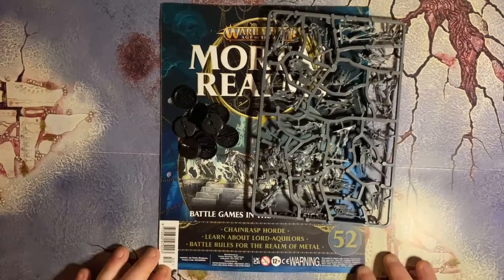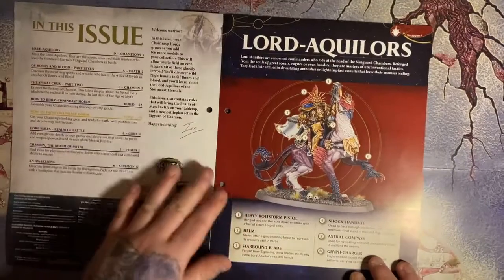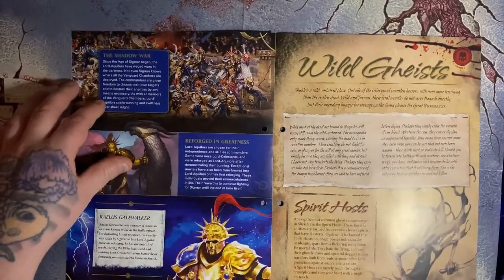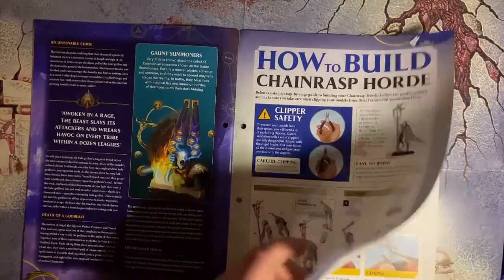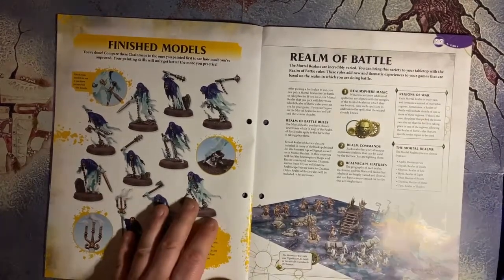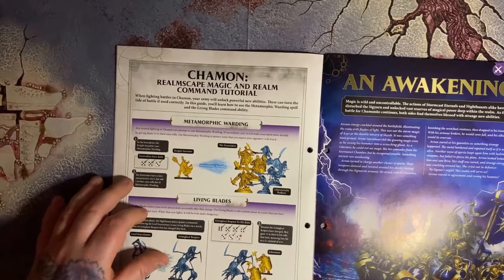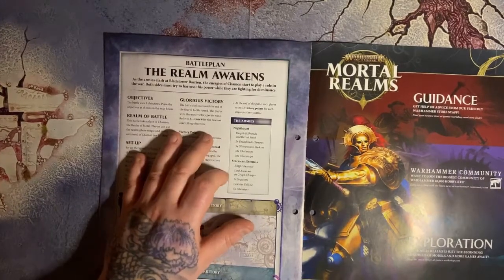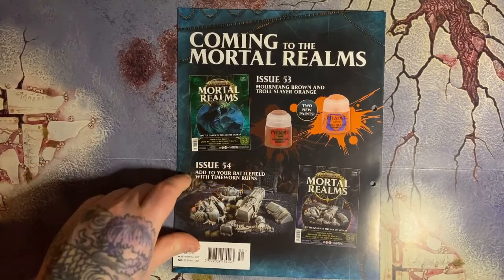Mortal realms magazine | Issue 52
Members gain access to PDF tutorials, early access to videos, voting on future content/videos and access to giveaways/competitions.